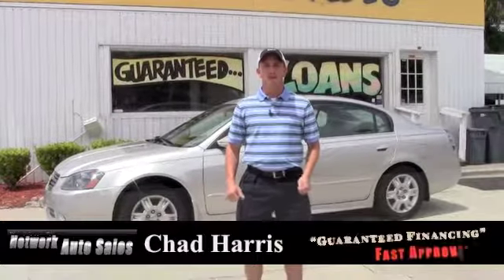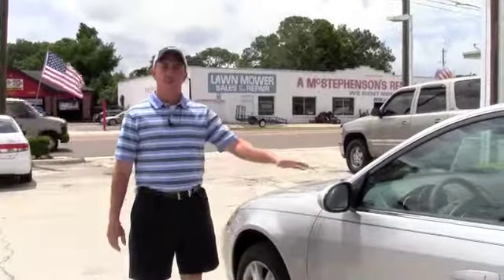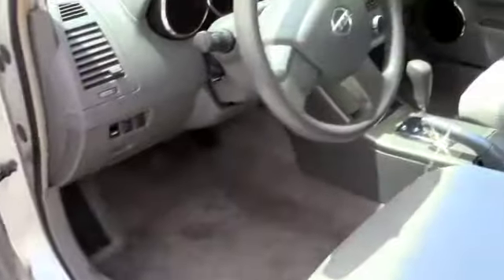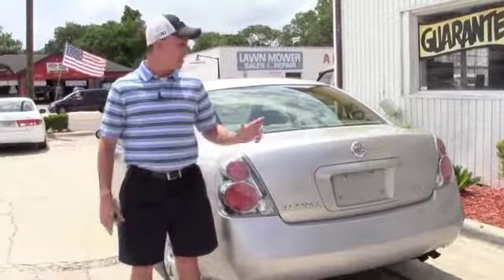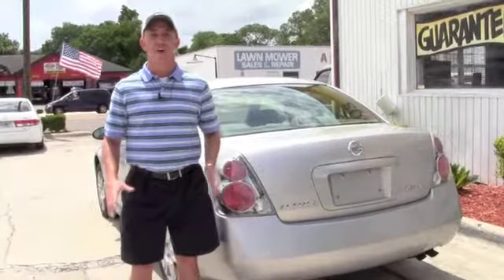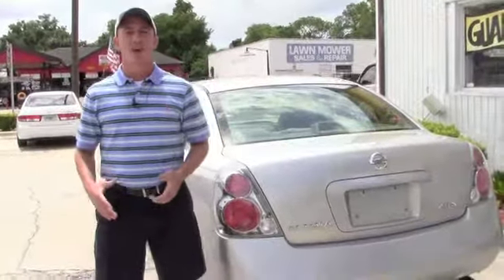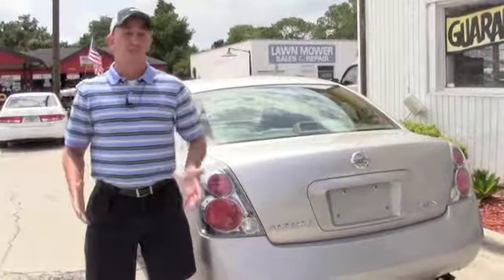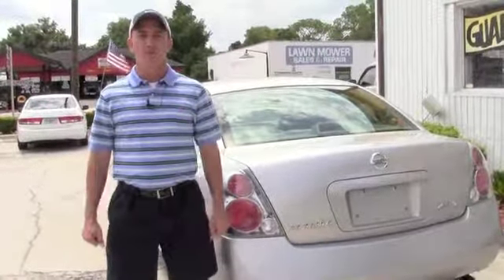NAS_2005_NISSAN)ALTIMA